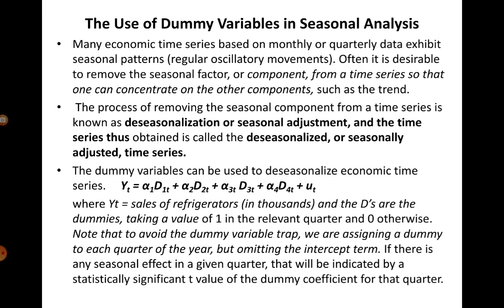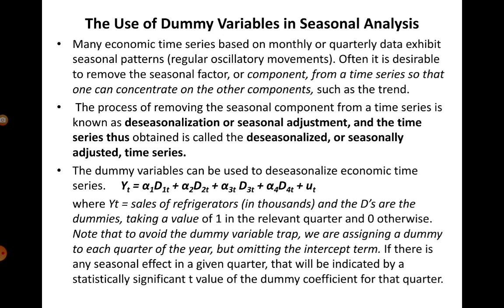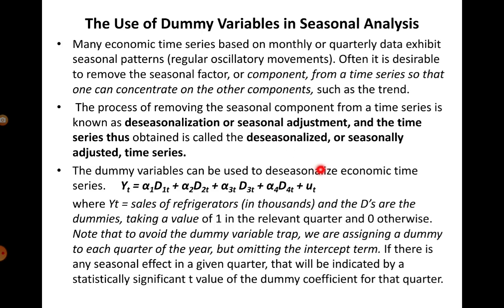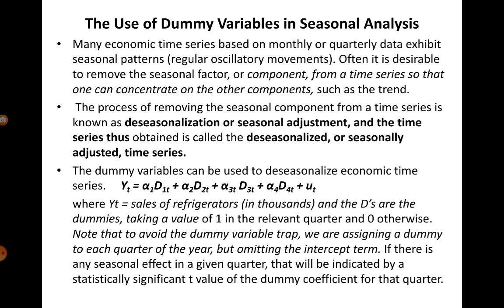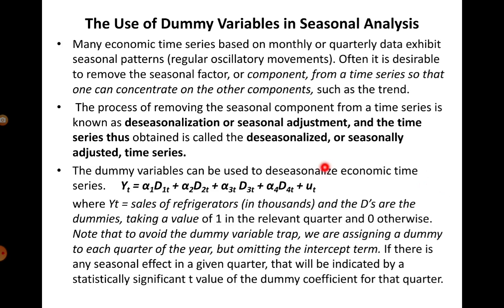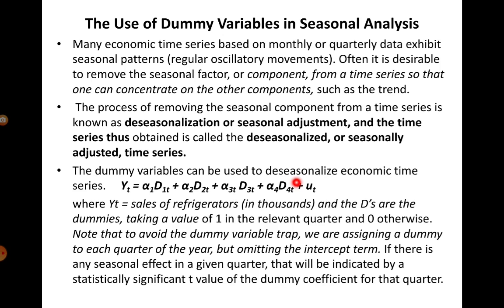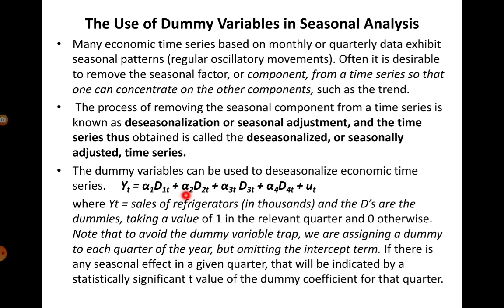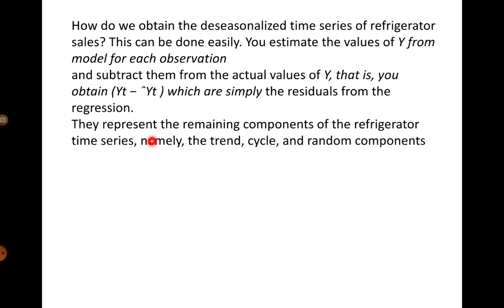Dummy Variable- Seasonal Adjustment of Time Series Data